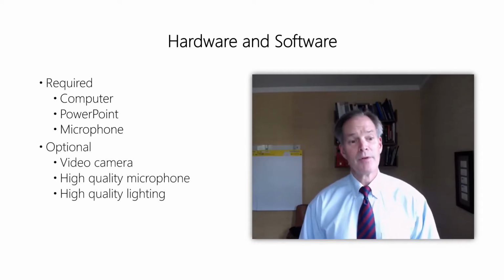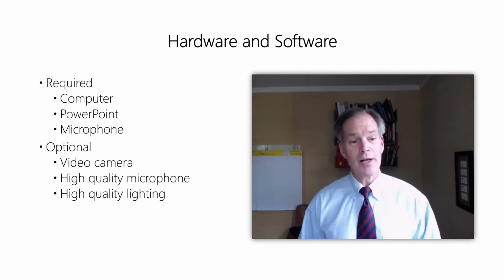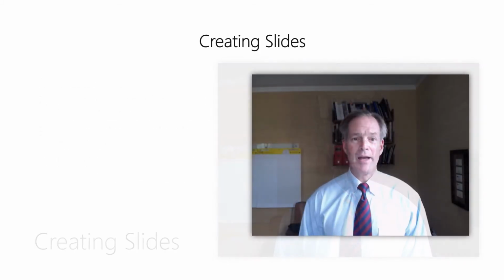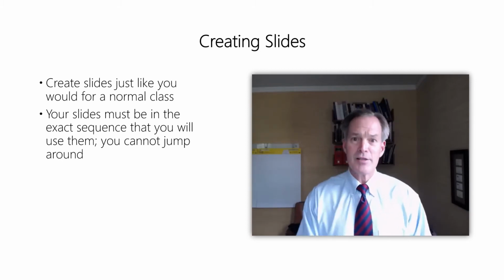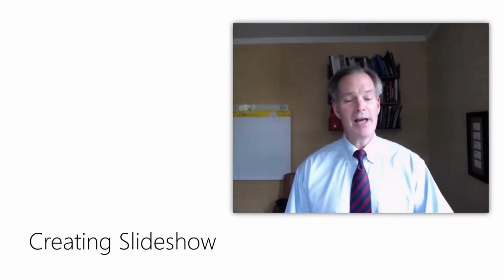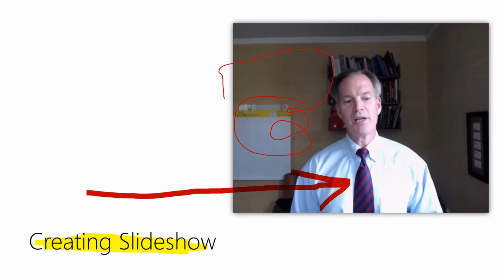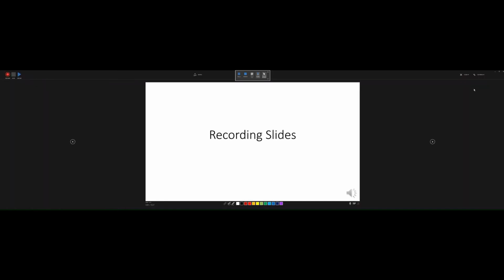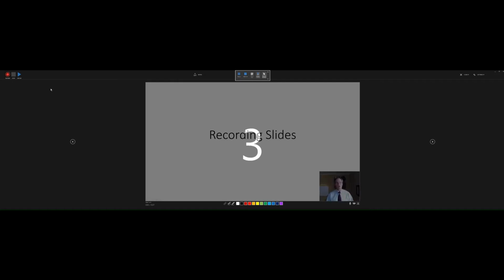Recording PowerPoint Presentation for Asynchronous Instruction